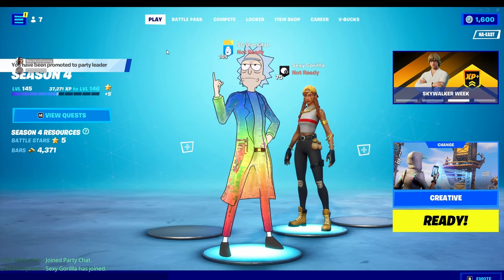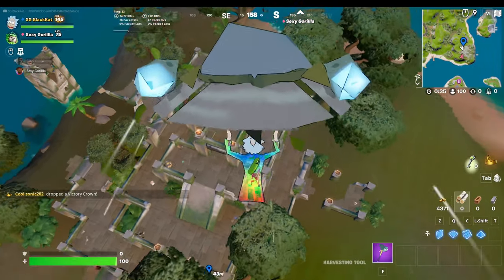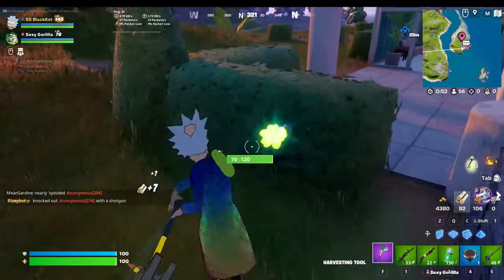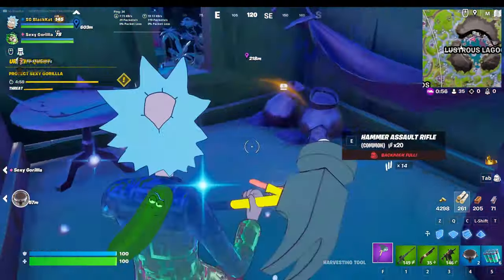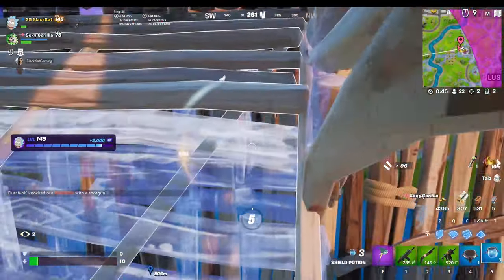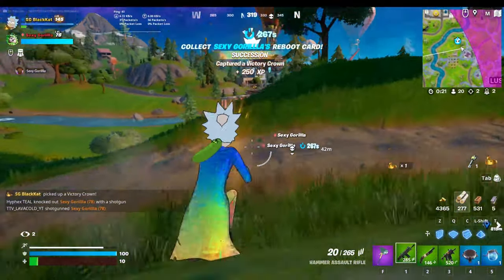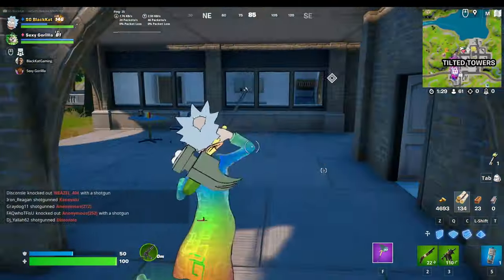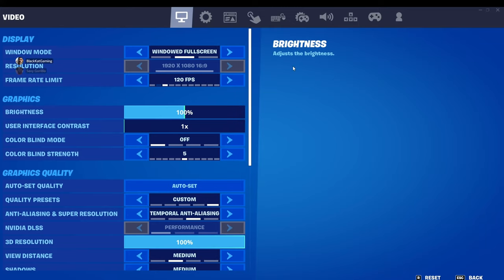Fortnite Pickle Rick (I wish I was joking)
please someone help me